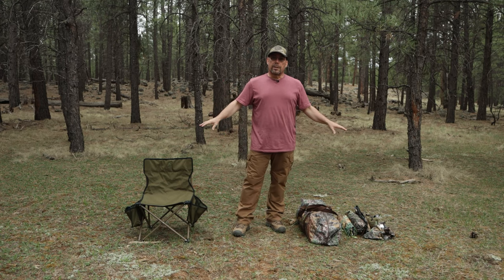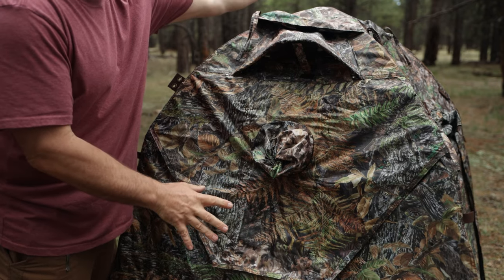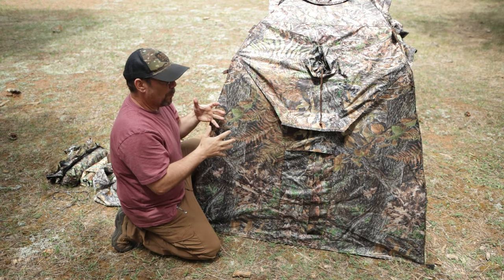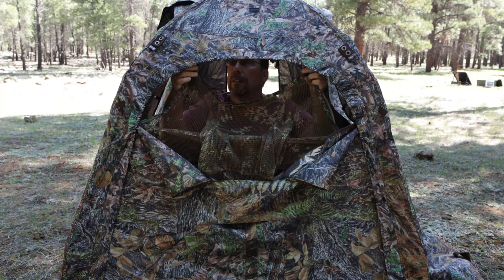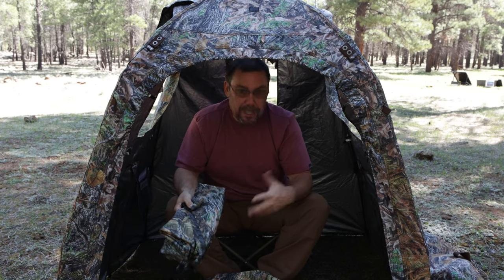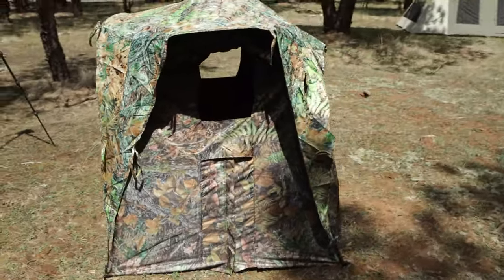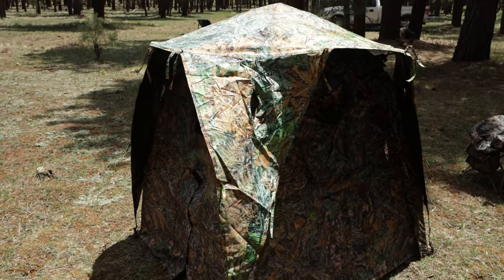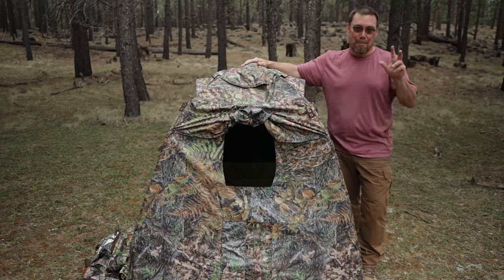Tragopan V6 Hide: Set Up & Accessories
In this video I will be looking at the Tragopan V6 Photography hide. I will set it up and get a first look at the accessories that you can buy for the hide.